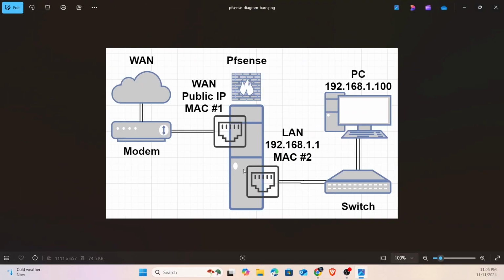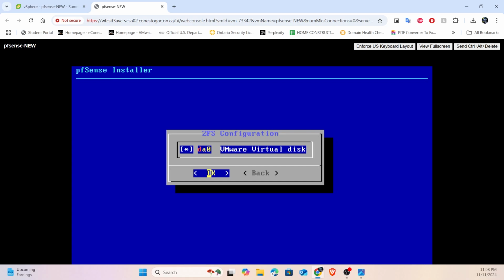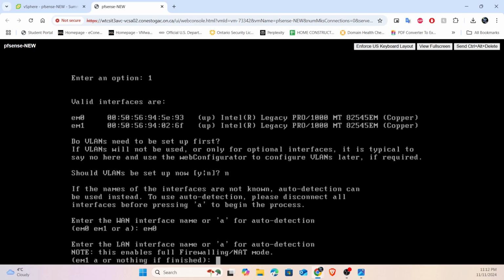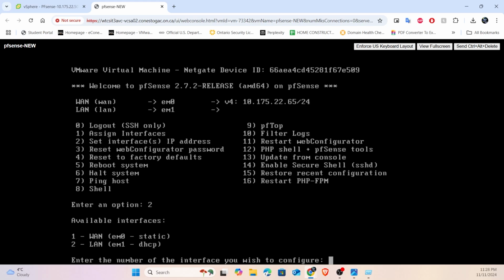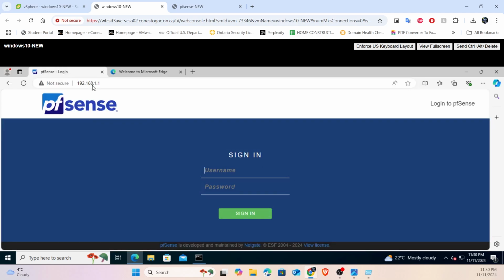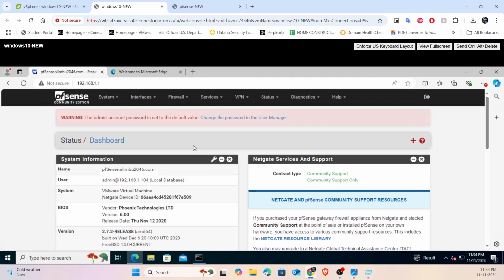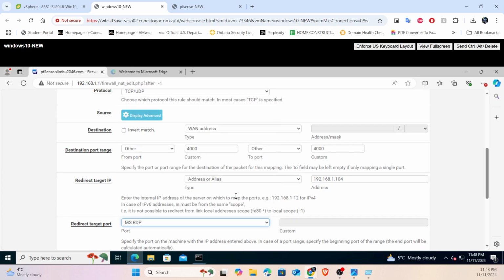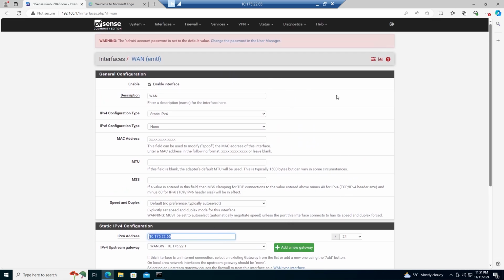pfsense: install and configuration in conestoga college vSphere